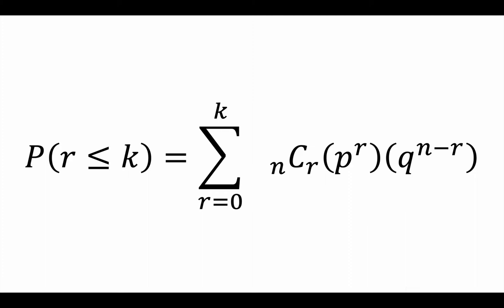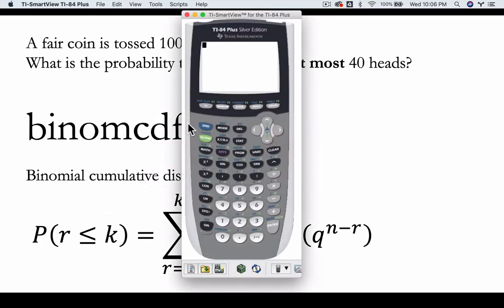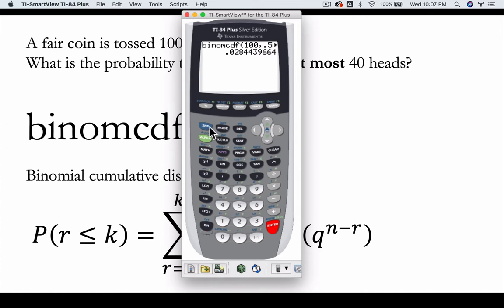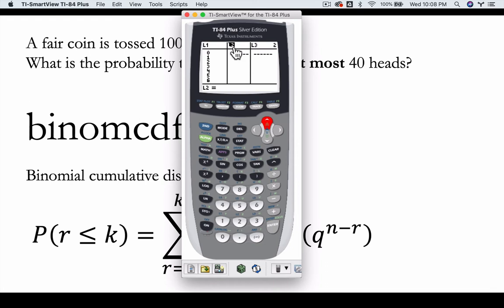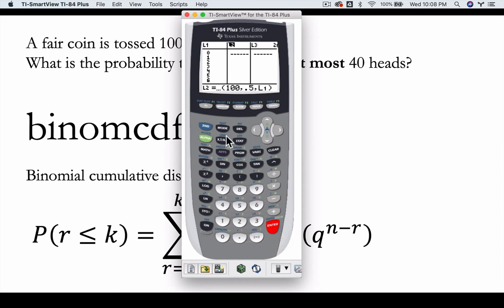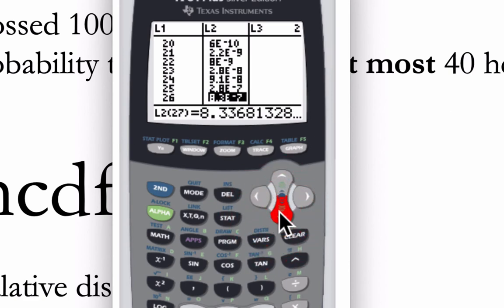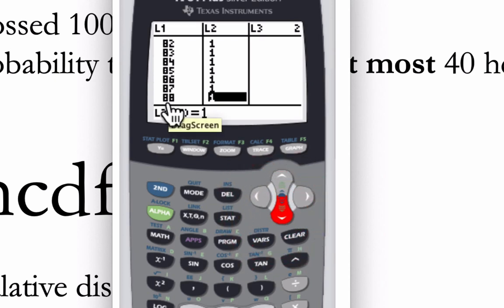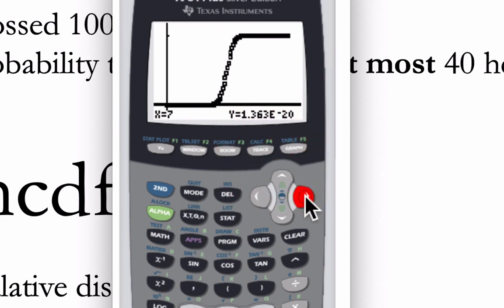binomcdf tables and graphs on TI 84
In this video, we work with a  graphing calculator and the binomcdf function.